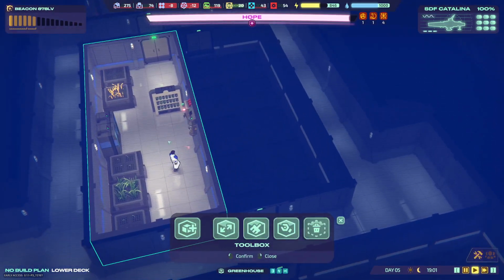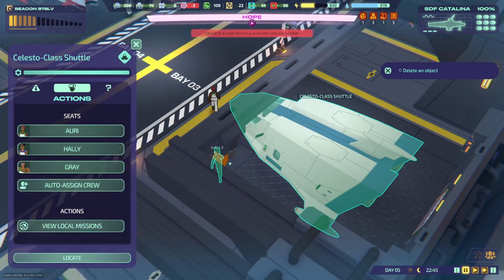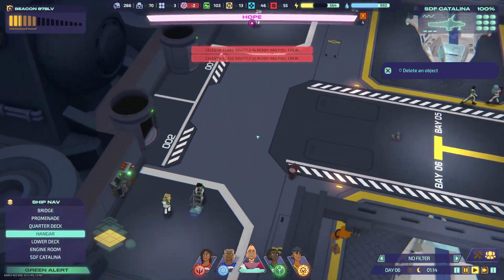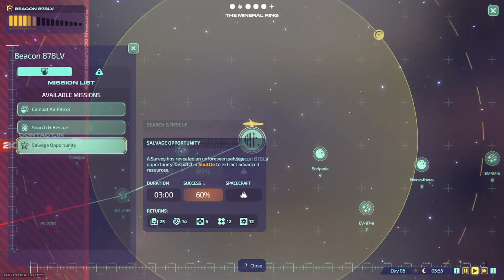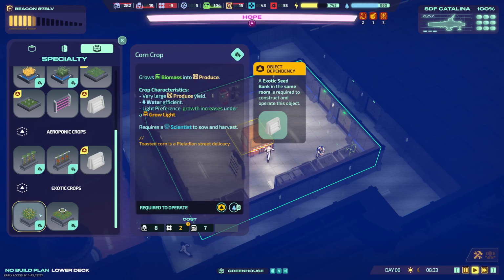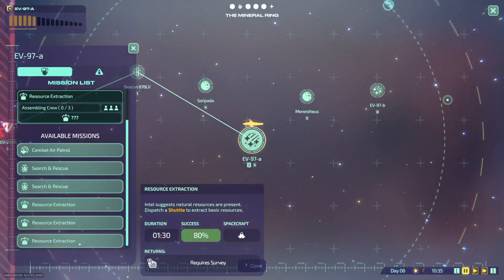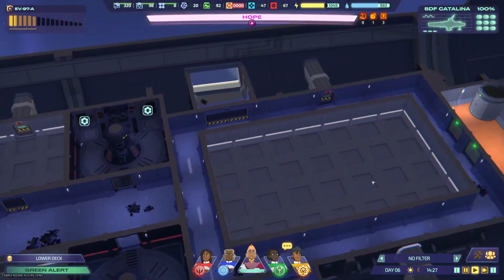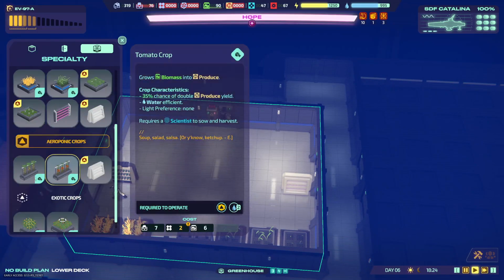My Greatest Room Building Trick To Date! | Jumplight Odyssey | EP 20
A Let's Play of Jumplight Odyssey early access.

One part FTL strategy, one part colony simulator. Watch me try to guide my crew to the salvation of the Forever Star in Jumplight Odyssey!

Game Description: Keep hope alive on your adventure to the mythical Forever Star! Gather survivors, repair and build out your starship, brave black holes, and fend off attacks, all while managing the daily soap opera of your colorful crew.